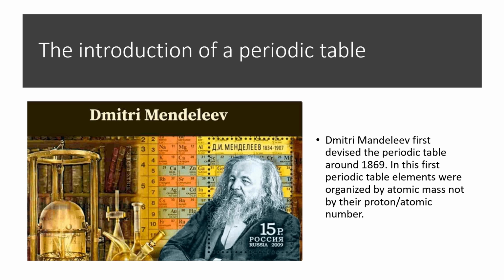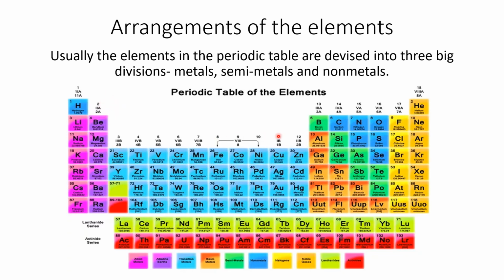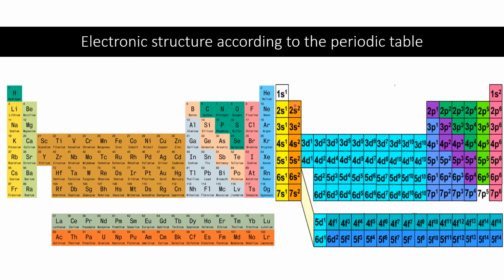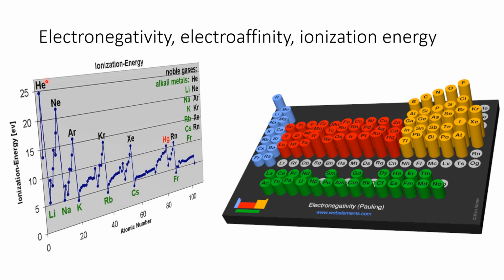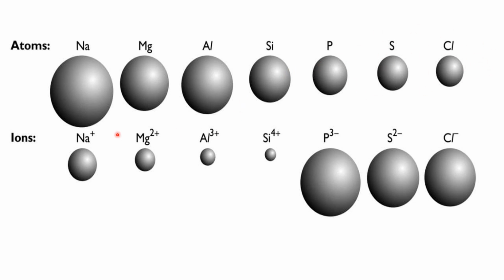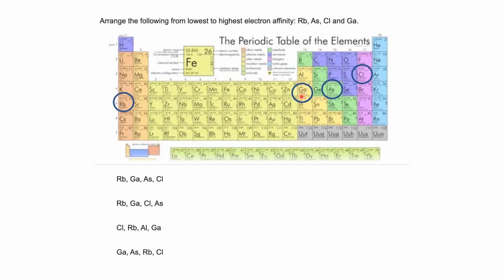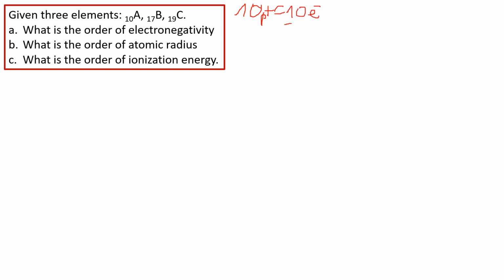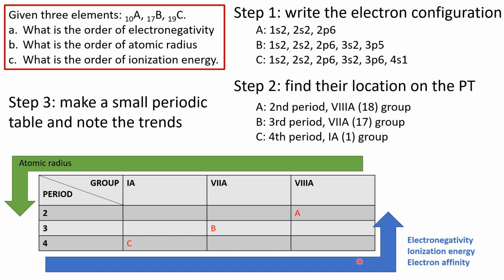Introduction to the periodic table - IMAT Chemistry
This video is an introduction to the periodic table including an overview of the periodic trends as well as its usefulness in solving problems!